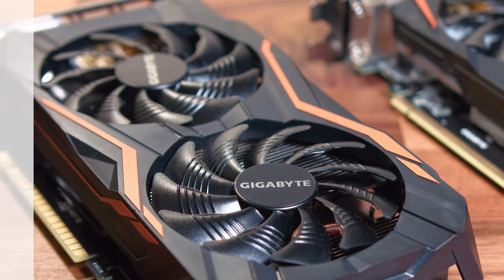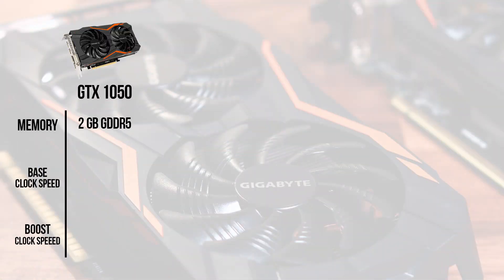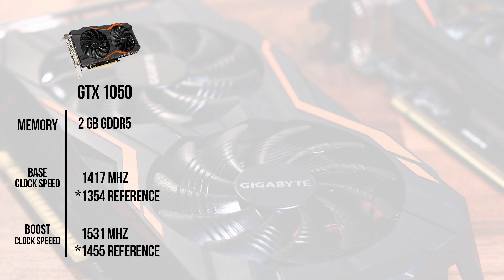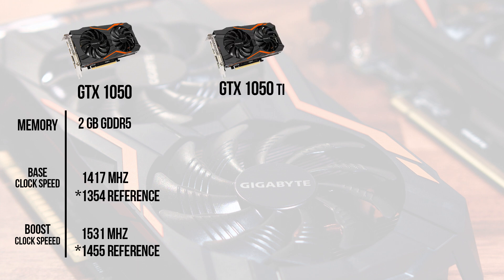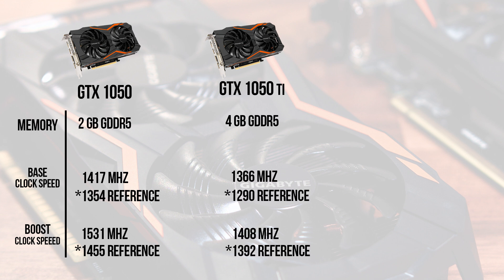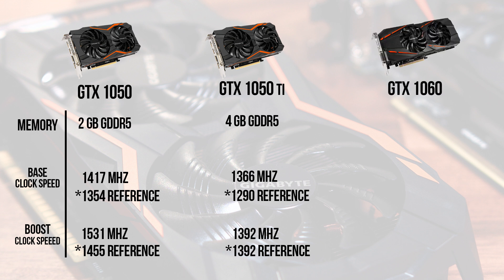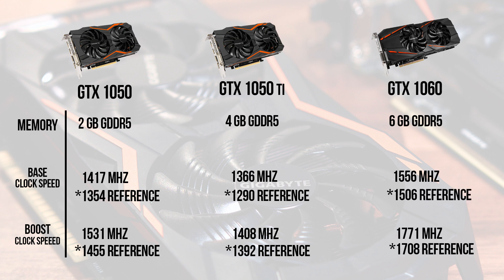Best Budget GPU? GTX 1050 vs 1050 Ti vs 1060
•GTX 1050
•GTX 1050 Ti
•GTX 1060
Let's compare the Gigabyte G1 Gaming GTX 1050 vs the 1050 Ti vs the 1060. These graphics cards are the best on the market for building a budget PC under $500 and have great performace for the price. Let's find out how these GPU's perform and which is the best in this comparison!